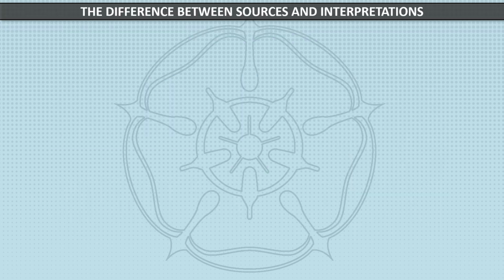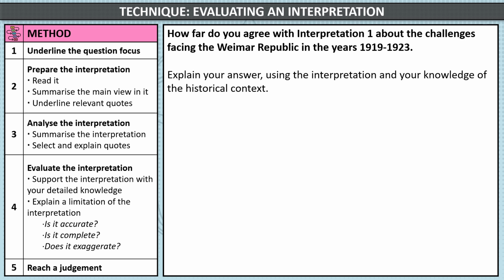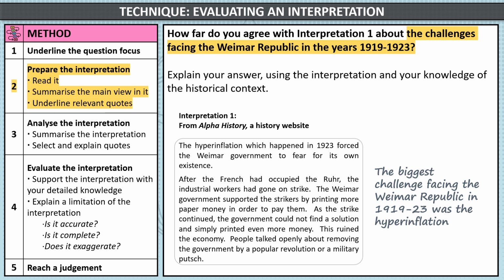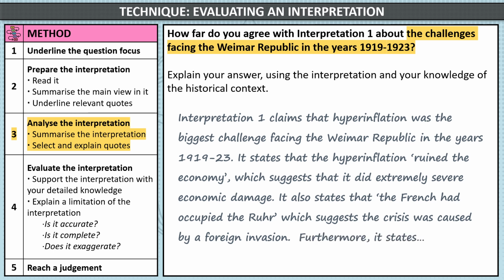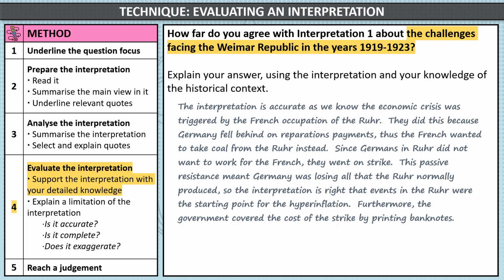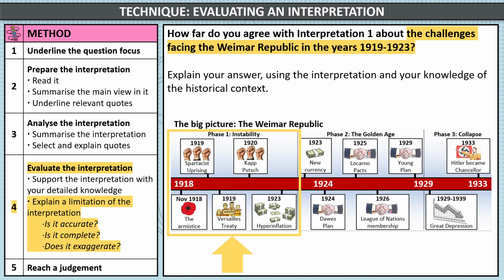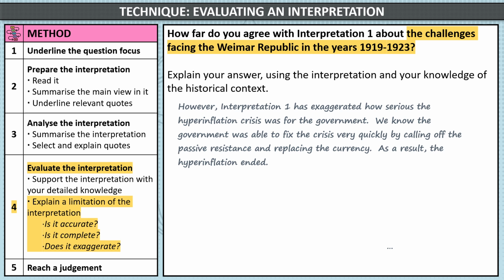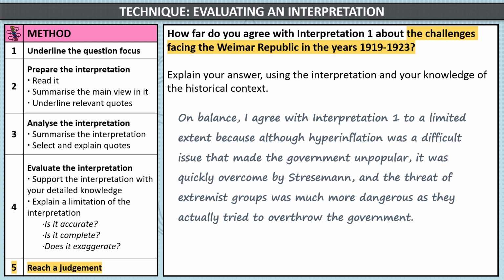Technique: Evaluating an interpretation (II)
This video shows you step-by-step how to evaluate a historical interpretation.